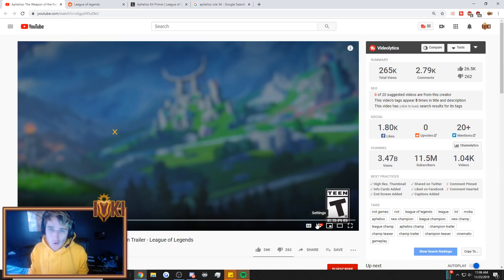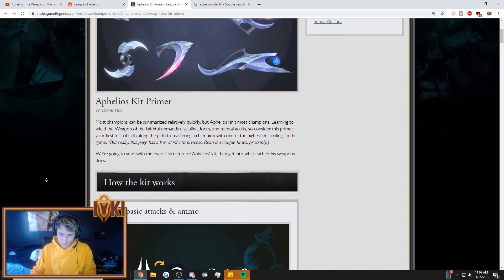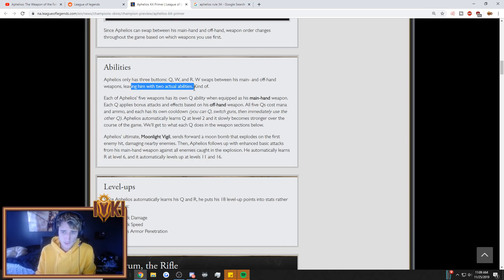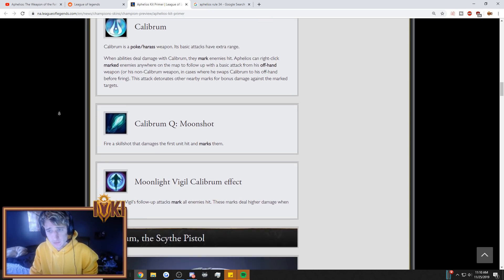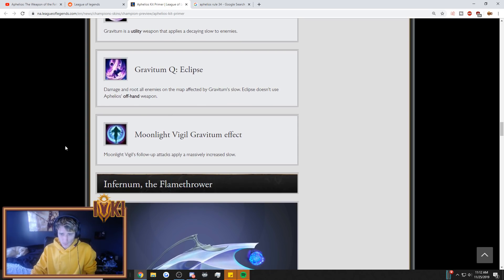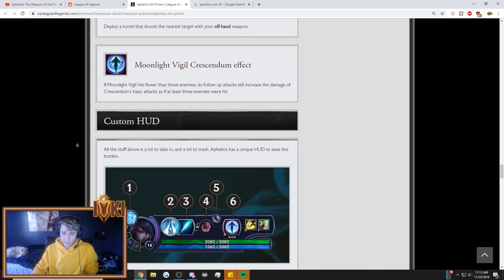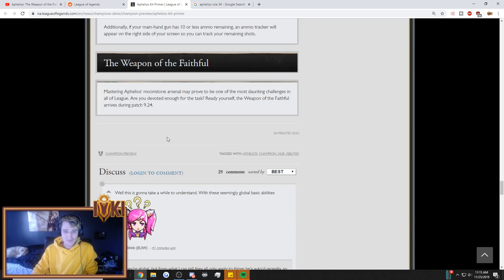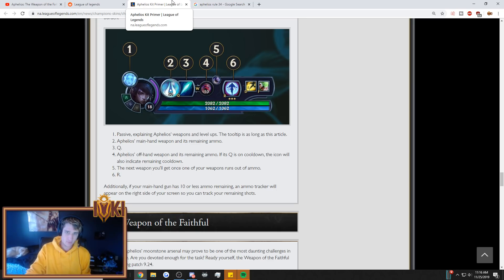APHELIOS FULL ABILITIES REVEALED (AND EXPLAINED!) | 25+ SPELLS?! THE "MOST SKILLFUL" CHAMP EVER MADE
APHELIOS' CHAMPION TRAILER AND ABILITIES REVEAL ARE HERE!  SEE ALL OF APHELIOS' KIT AND ABILITIES!  THE FIRST APHELIOS REVEAL!